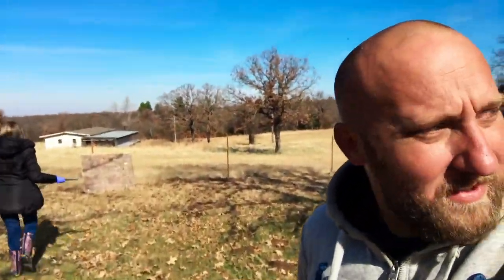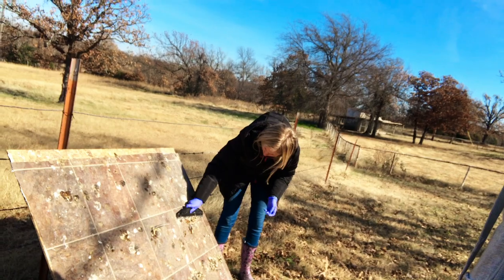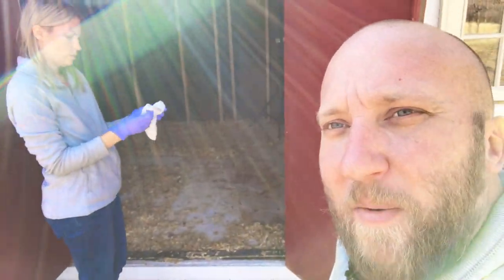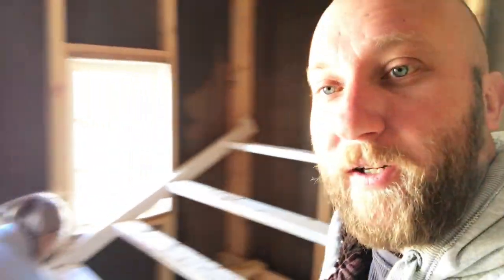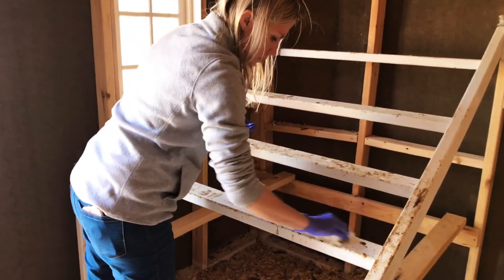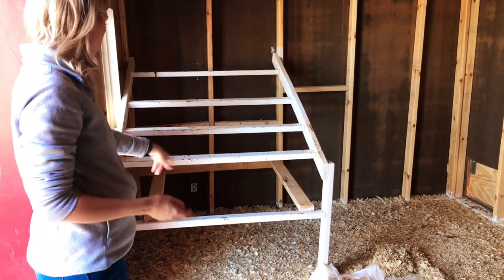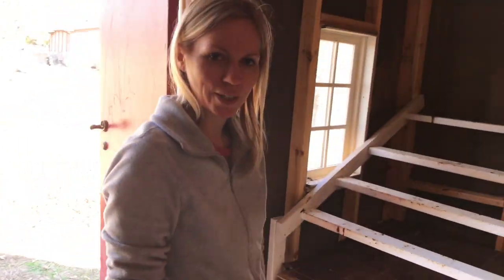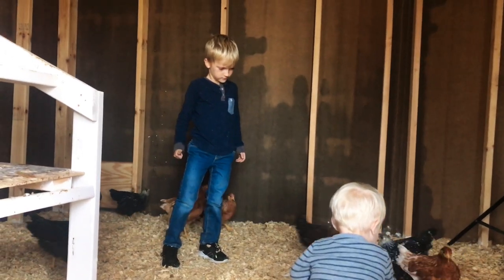Roost and Poop Board Easy Clean - We Bought A Homestead - Ep 14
This video shows how we clean the roost and poop board system we made. We are building a homestead. We started off with a chicken coop build. The poop board we added to the coop slides out for and easier clean off job leaving the coop cleaner for a longer period of time.